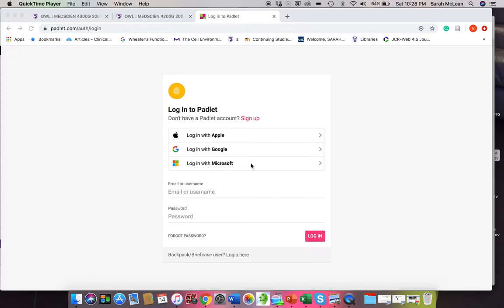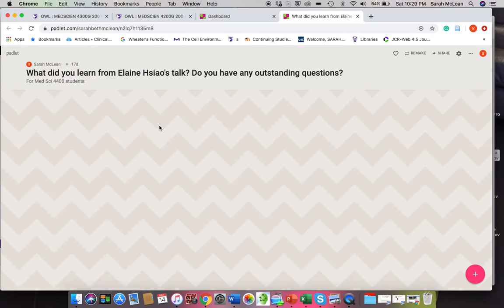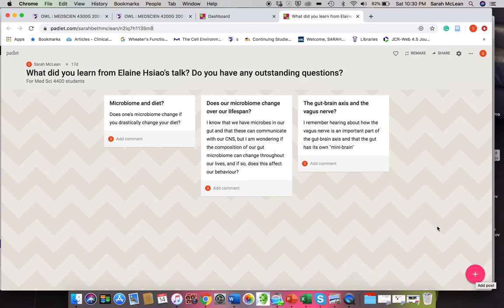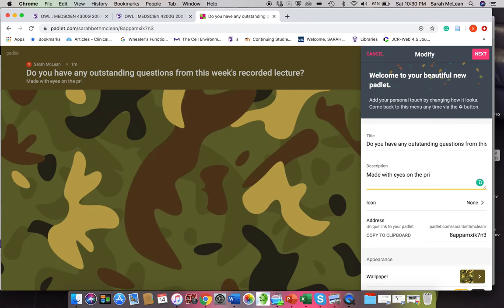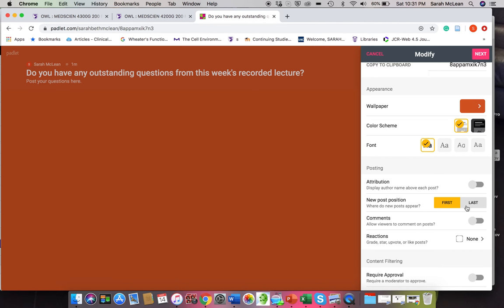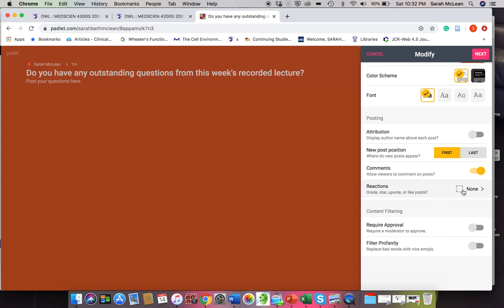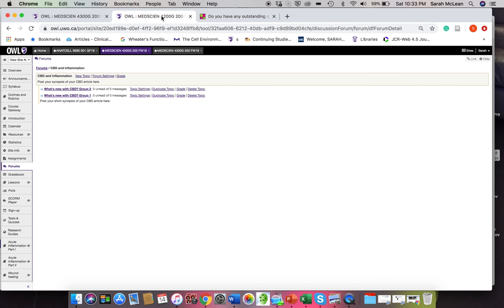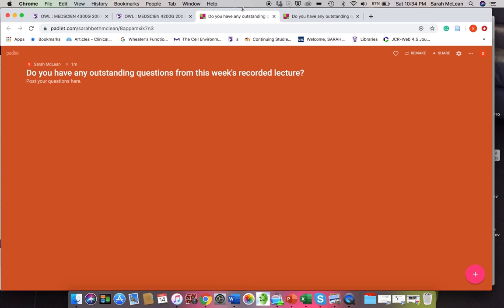How to Create a Padlet